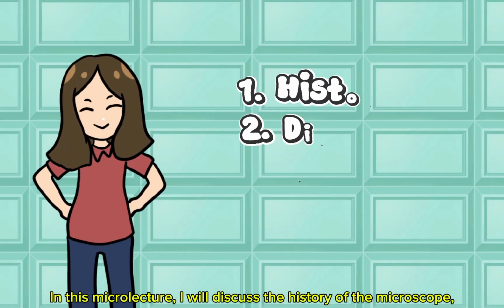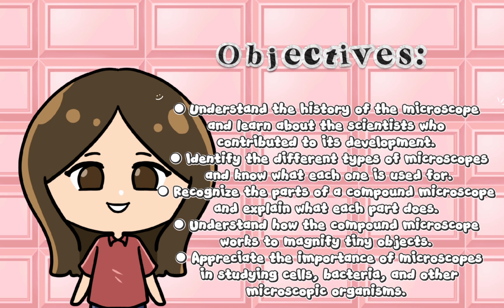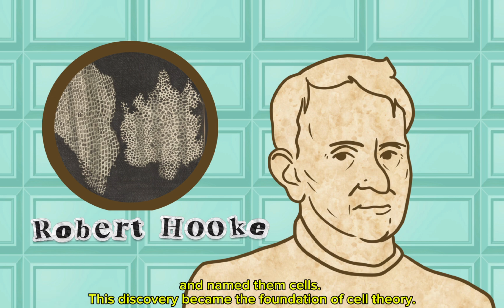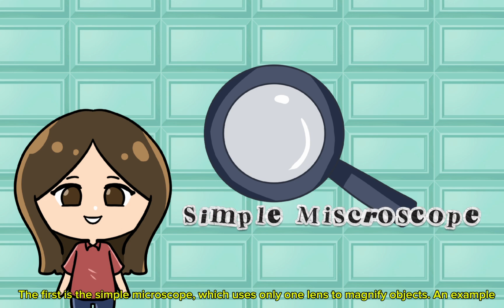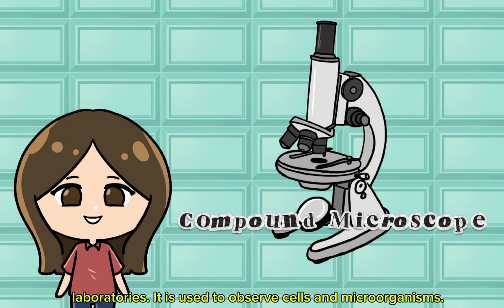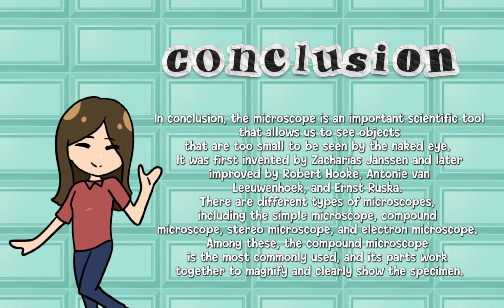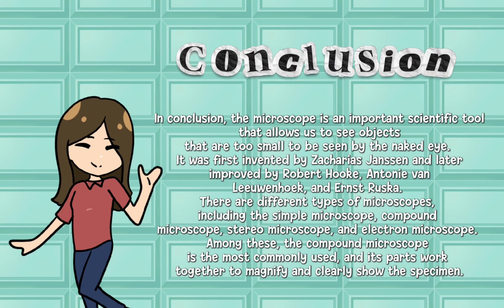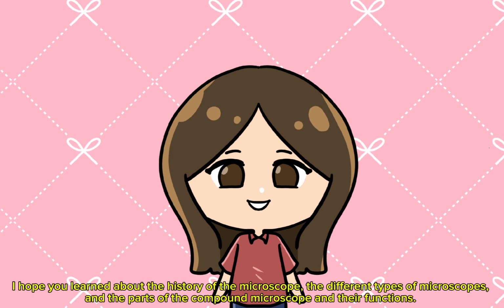Types of Microscopes and the Functions of the Compound Microscope Parts